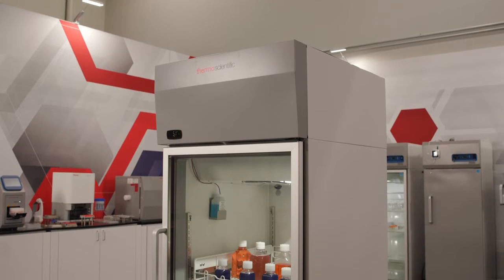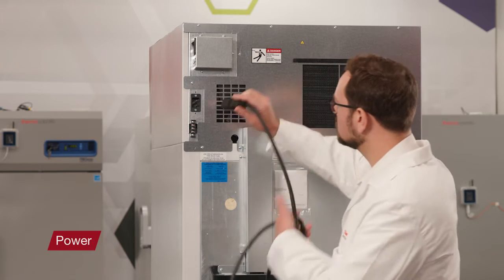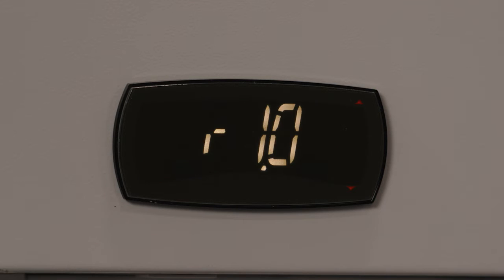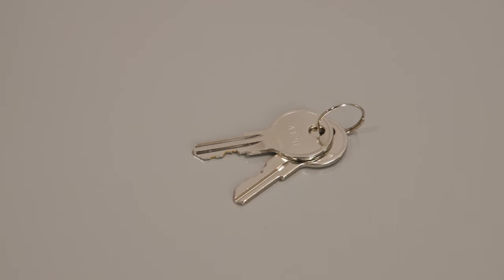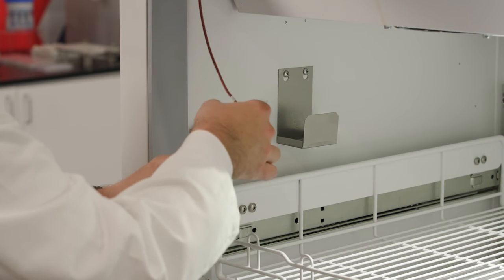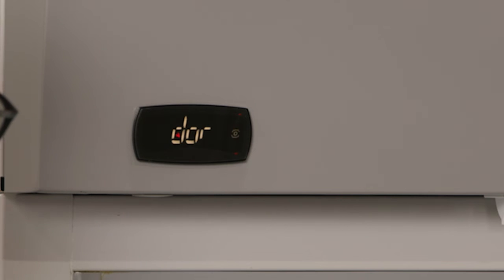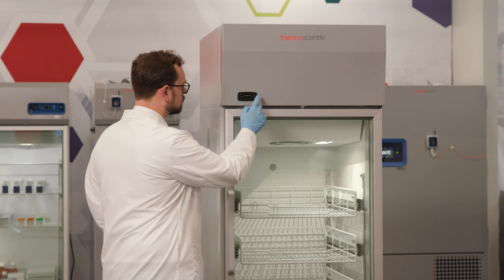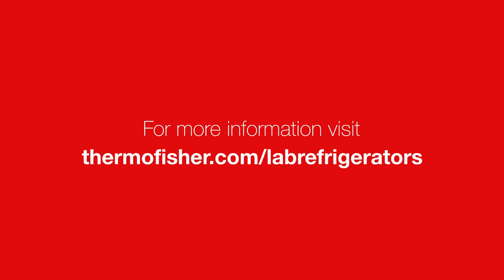Box to bench & setup: Thermo Scientific™ TSG Series refrigerator initial start-up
Learn how to start up your Thermo Scientific TSG Series Refrigerator for the first time and ensure that it is operating normally without errors.

0:00 Introduction
0:27 Power
0:59 Security
1:29 Reaching proper temperature
1:45 Active alarms
2:07 Conclusion